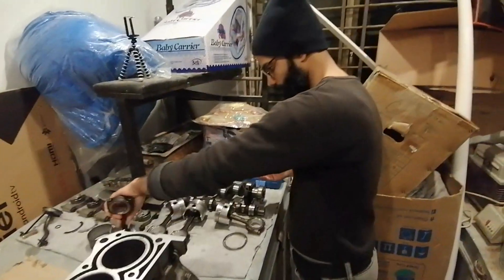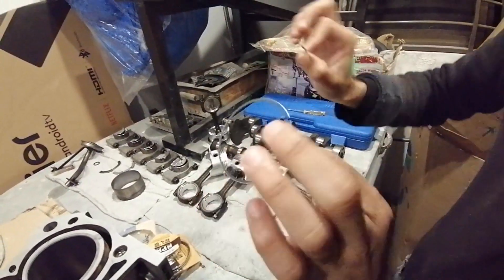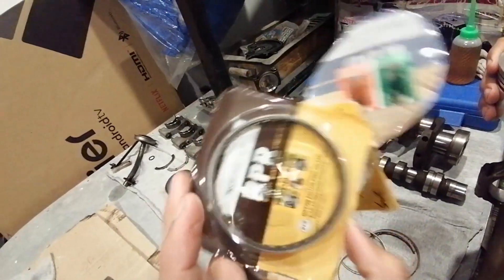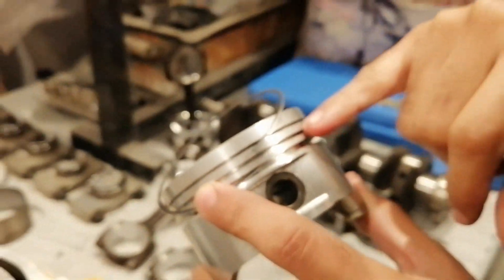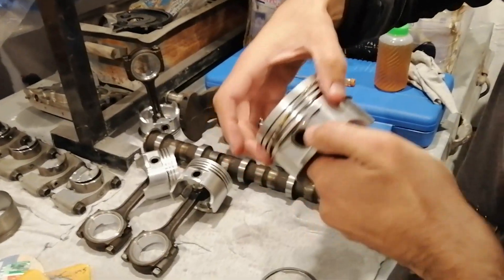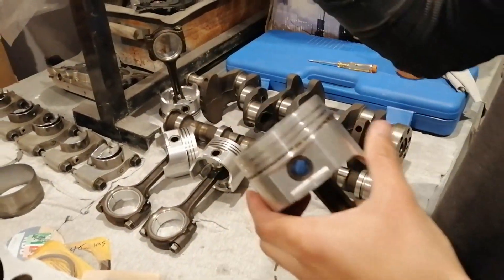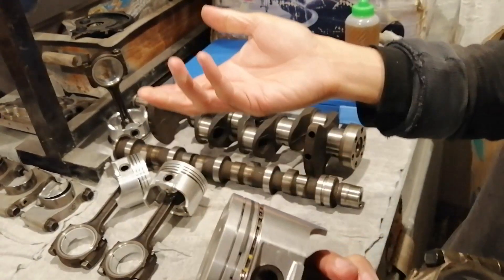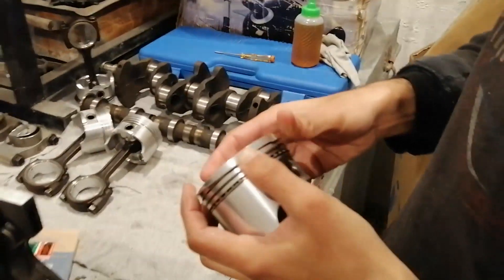Diy Margalla Engine Overhaul series part 5 (Block Assembly part 1)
Assalamualikum and Welcome to Diy world. This video is about assembling the Engine block of Suzuki Margalla.